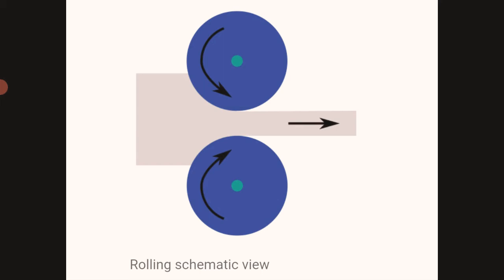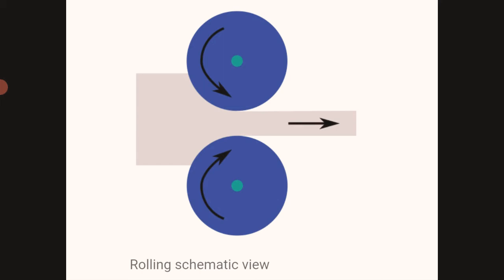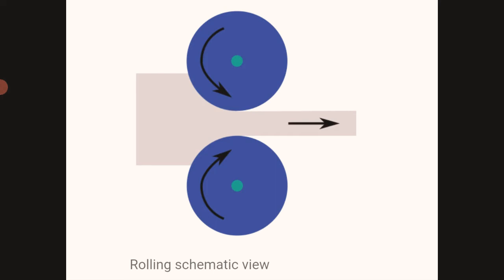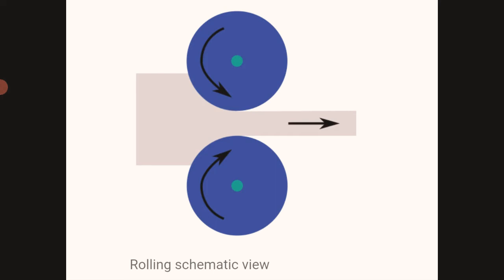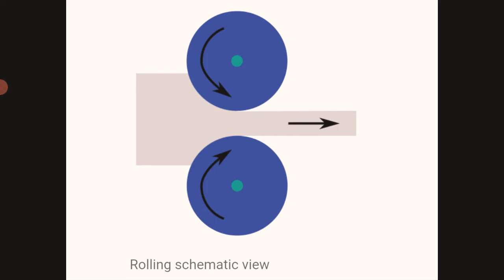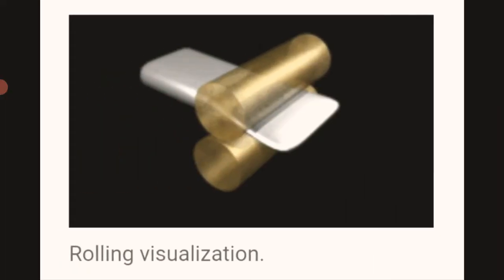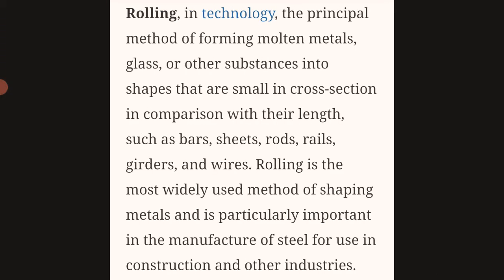Rolling (Metalworking) process